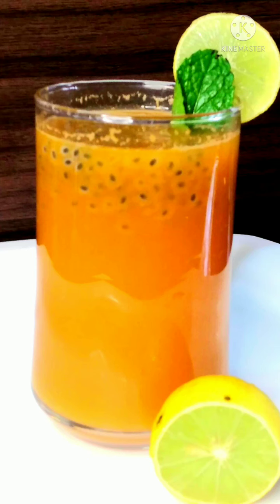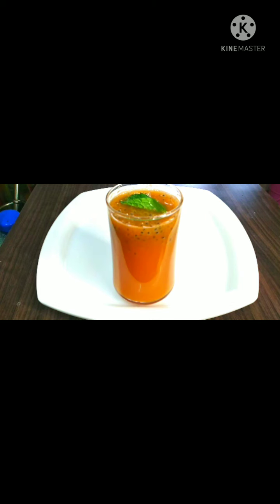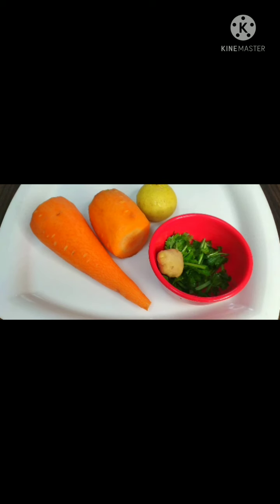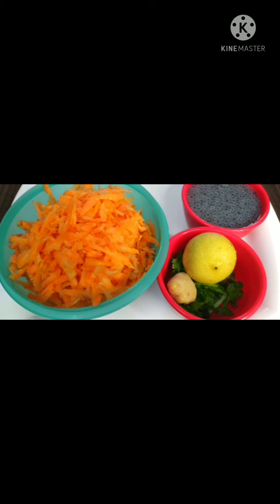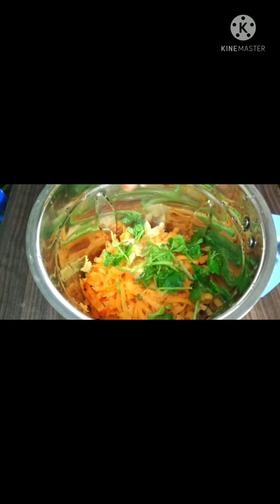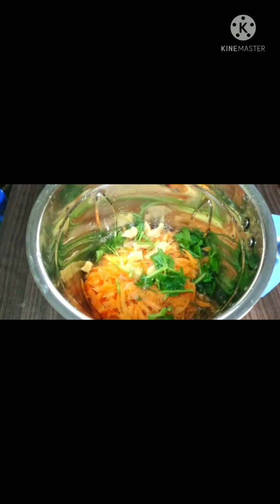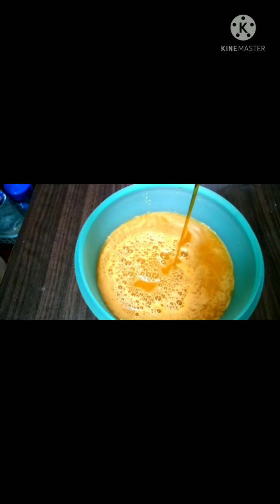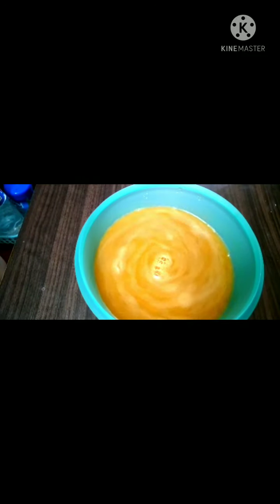സെലിബ്രിറ്റികളുടെ സൗന്ദര്യത്തിൻ്റെയും,ആരോഗ്യത്തിൻ്റെയും രഹസ്യം അറിയണോ?